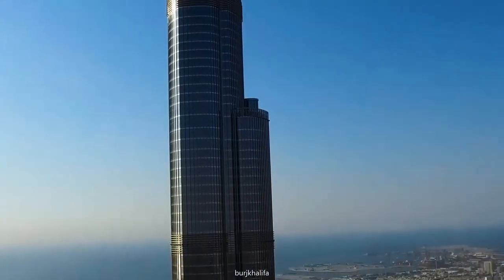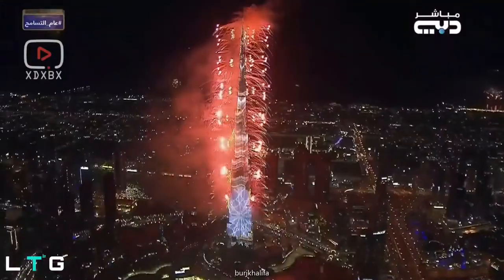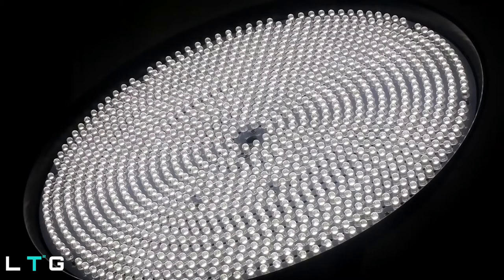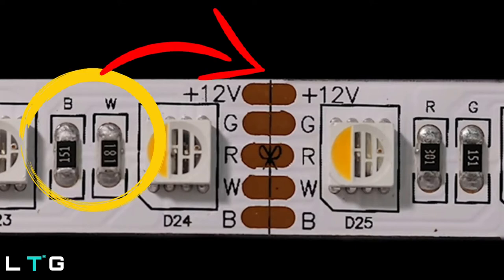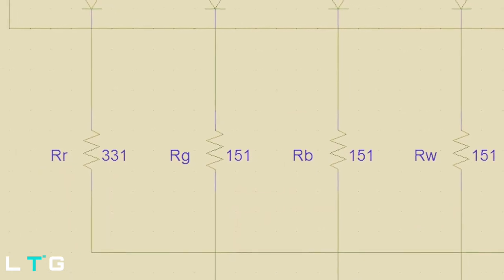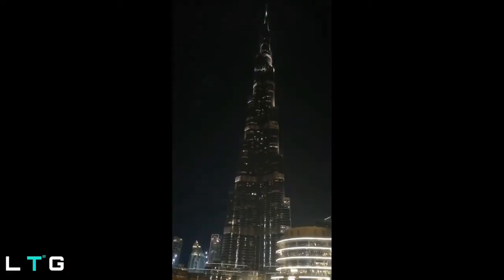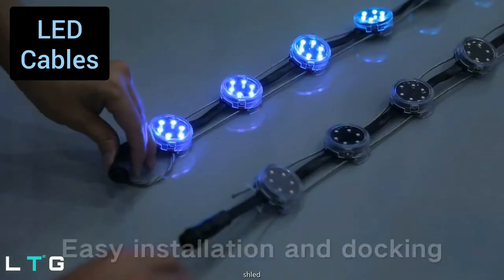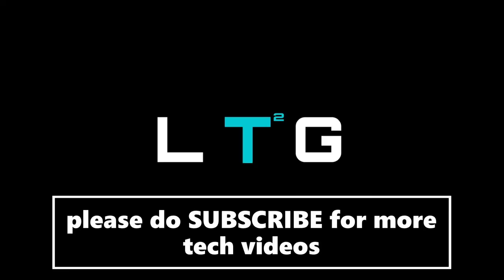How did they light up the Burj Khalifa? | Facade Lighting Technology | TECH & ENGINEERING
EDIT 1st November 2020:

Hey Guys, Logan the tech guy here,  this is my very first voiceover video, I did this after my classes and WOW it has reached 15K views now. Thank You for the support and help me reach the huge goal of 100,000 subscribers for better hands-on tech videos in the future.

I'm always looking to improve here, If you have any thoughts or constructive criticism do let me know in the comments below and if you want to suggest any tech comparisons OR Tech and Engineering video to be made in this channel then let me know in the comments as well.

Dell XPS 13 11th Gen i7:

Asus Vivobook 11th Gen Intel:

Logan, it's pronounced as /fəˈsɑːd/, not FACADE...Sorry Guys

The lighting of Burj Khalifa is one of the beautiful sites to experience. This video talks about how a simple LED can stack up and produce a wonderful display on the world's tallest tower. The RGBW LED is the main part of this entire setup.

Watch the video till the end to know more about it.

It would make my day if you could hit the thumbs up button if you like the video, leave a comment if you have anything to say and please do subscribe for more tech videos.

Otherwise, you may not receive a notification when I upload the new videos.

Video source